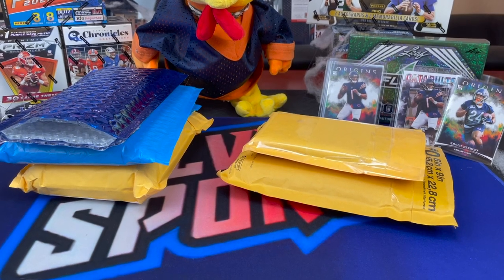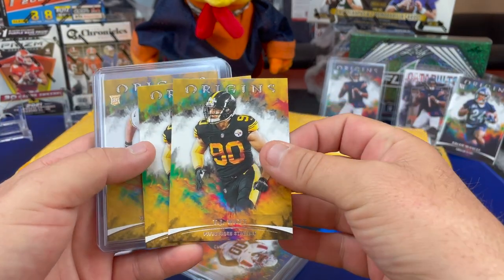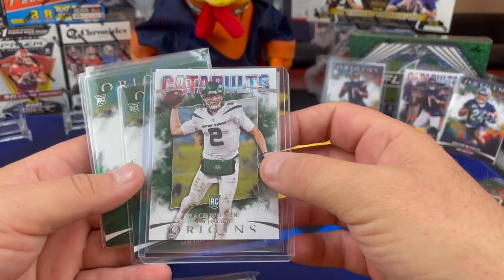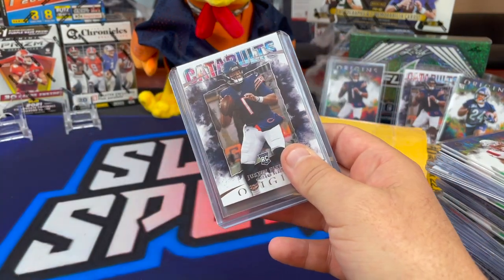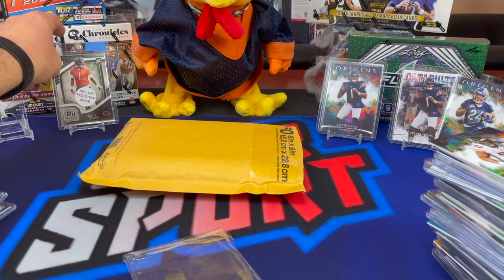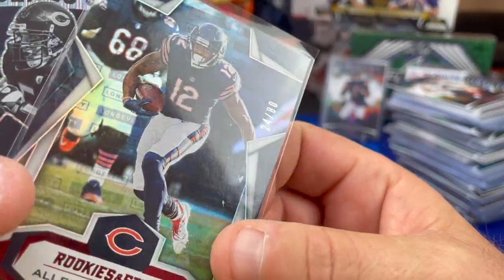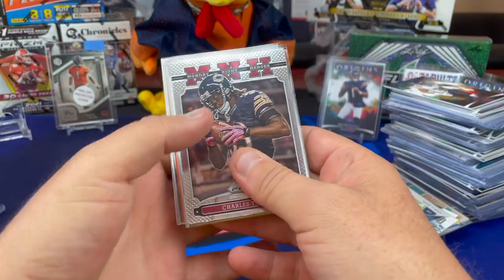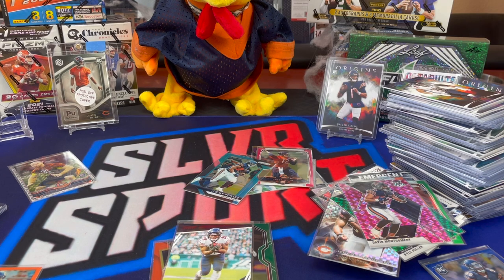Mail Time! $600 in 2021 Origins Football Break Returns - Trade - RAK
Another Mail day this time on halloween weekend.  Always fun to do mail time videos and show off the money we have wasted on football cards as well as show off the gifts we get from so many great people in the hobby.  This week we show off over $600 worth of breaks we got into just for the 2021 Origins Football set. Both Origins football breaks were from the Origins Blaster boxes where we got into 10 box breaks. Appreciate everyone being part of our fun football card collecting community. if you haven't jumped in the 5000 subscriber break check out our absolute football video for entry instructions.

SLVRsport
91921

We will keep the content coming several times a week and do our best to show everyone whats in each product.